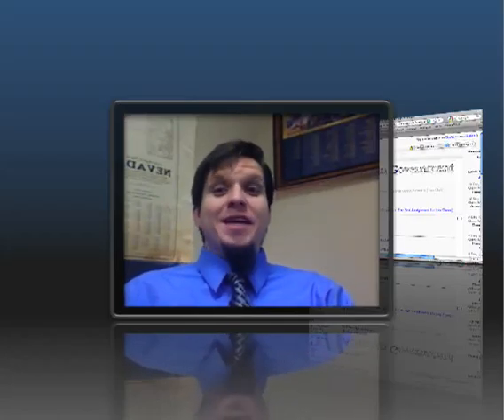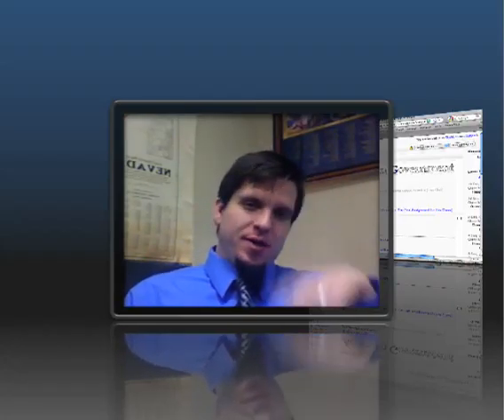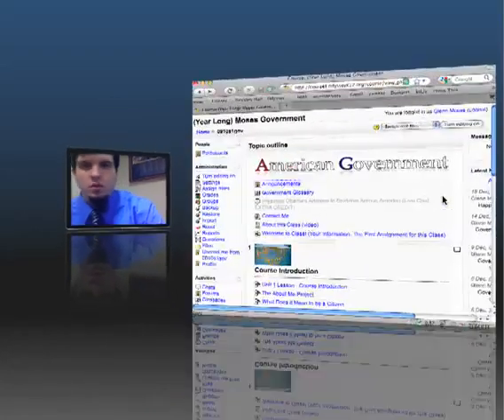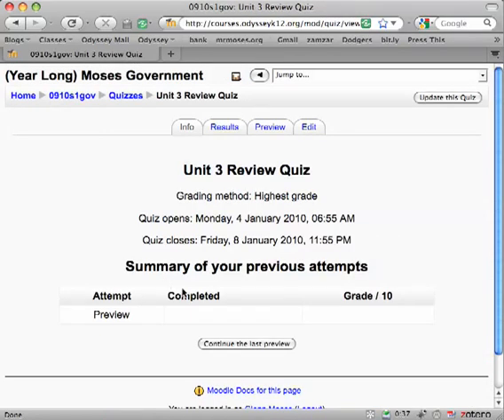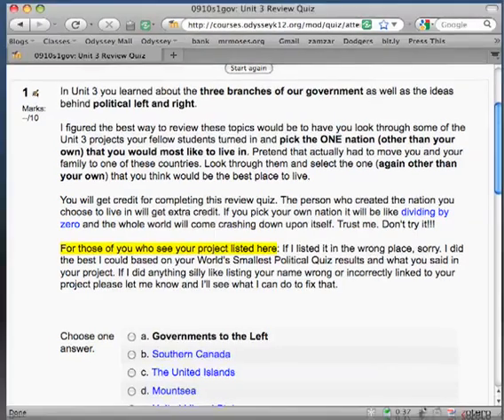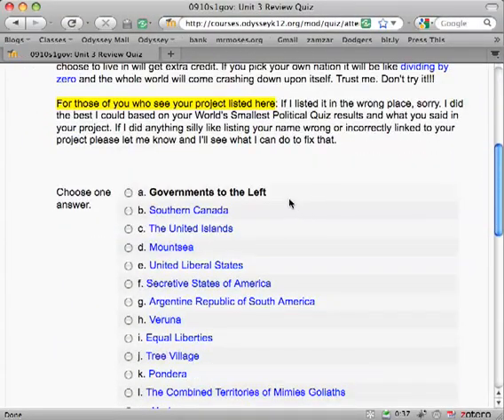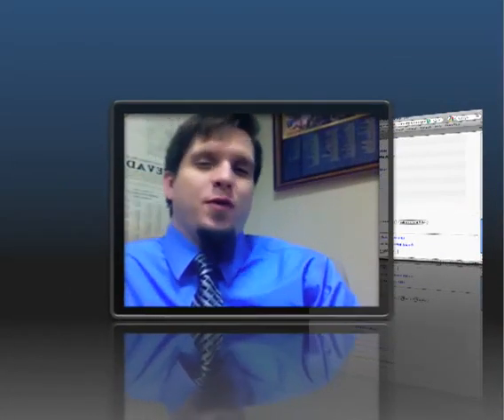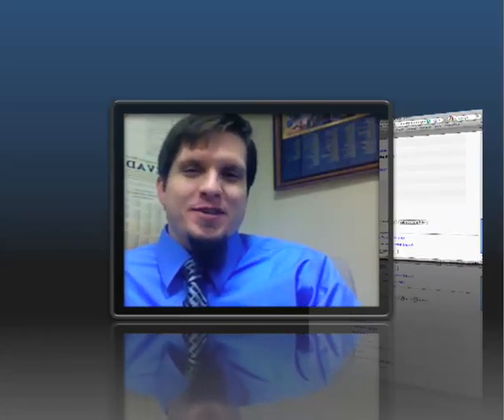Government Week 18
Captured by mrmosesodyssey